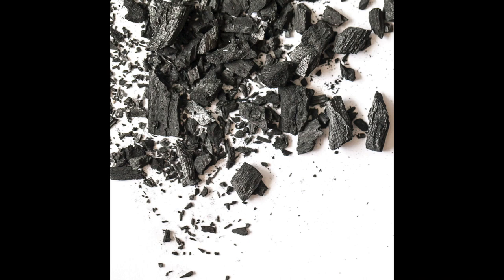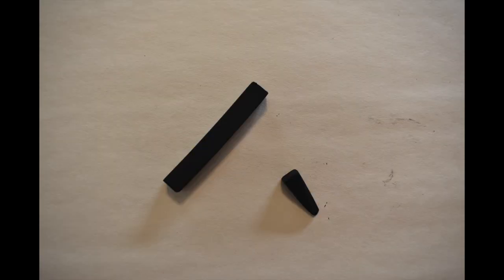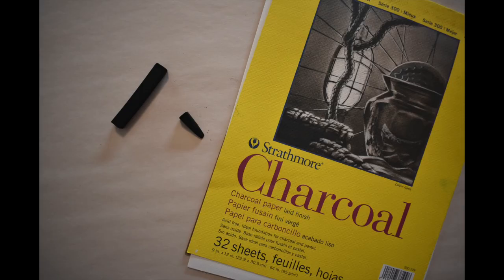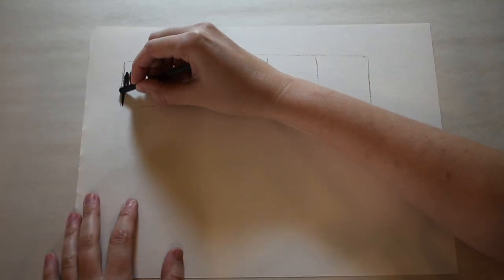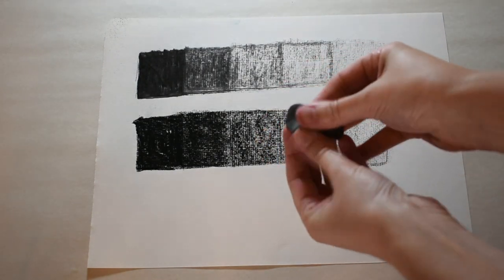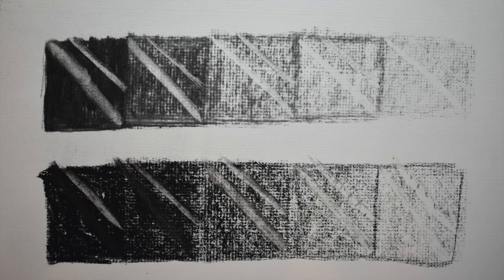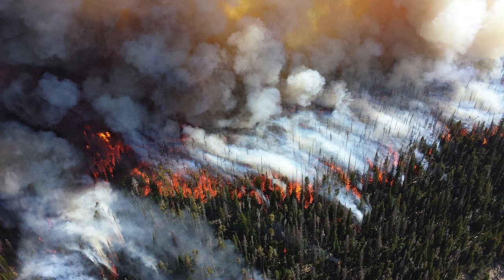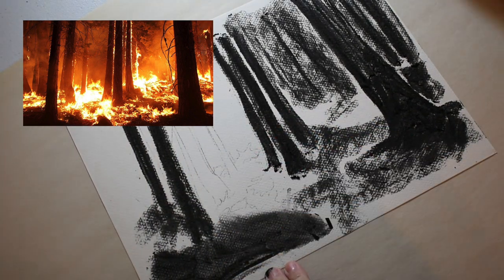After the Burn Part 3: Charcoal Drawing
A free or by-donation art and writing class in three parts and on the theme of wildfire. Hosted by Saraiya Kanning and Abby Dockter.

Share your drawing! Use the hashtag